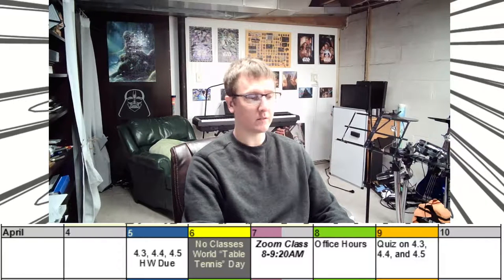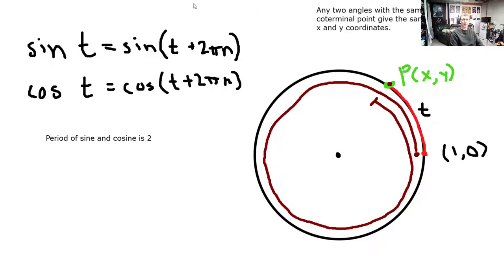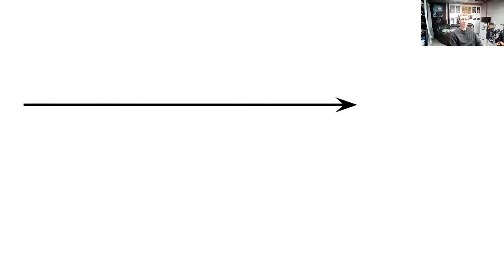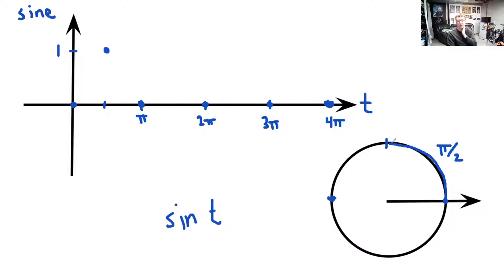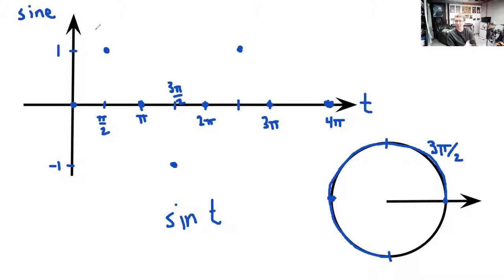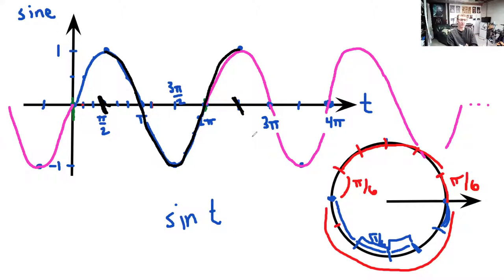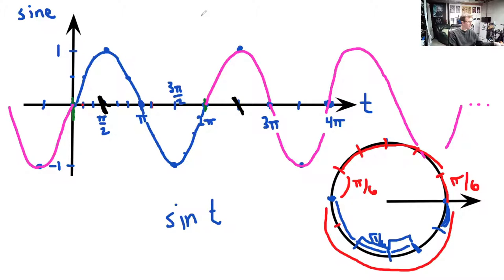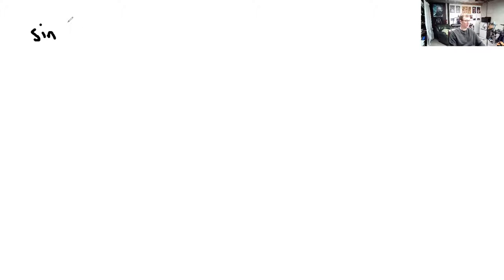Sp21 AMAT 100 Lecture 5.3: Trigonometric Graphs